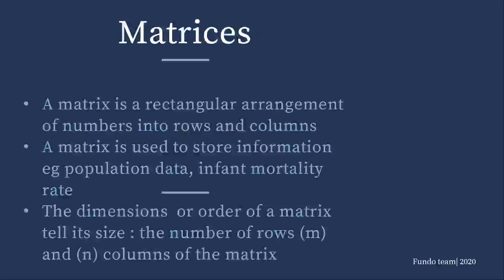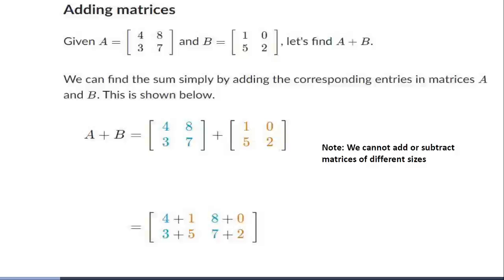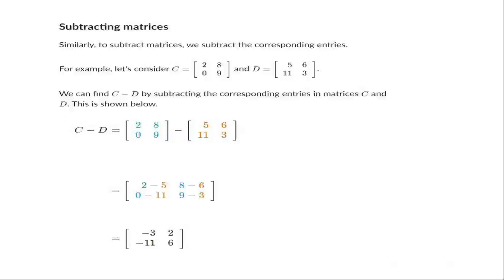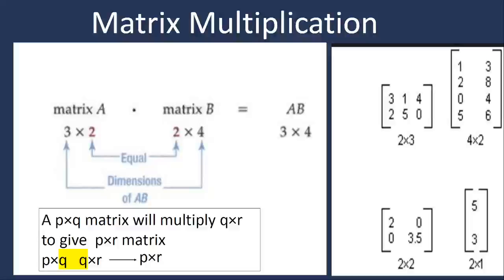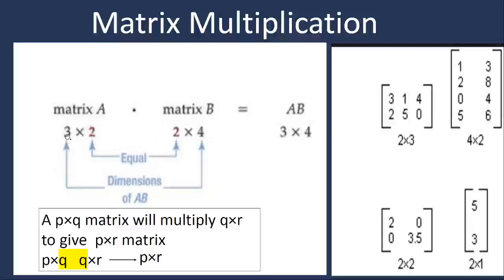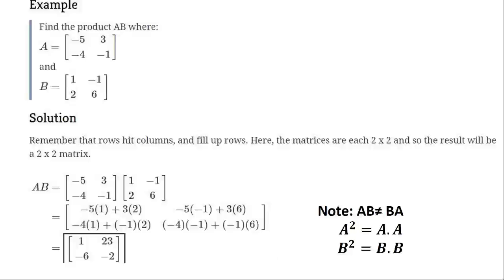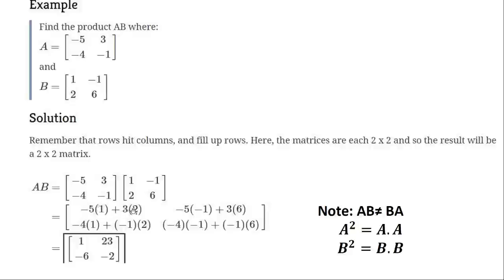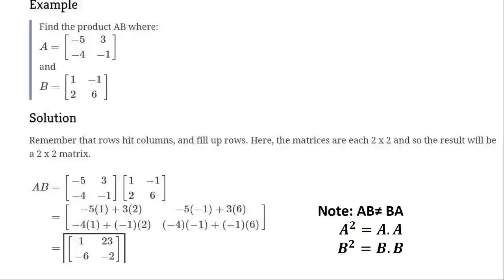Matrices a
O'Level Math